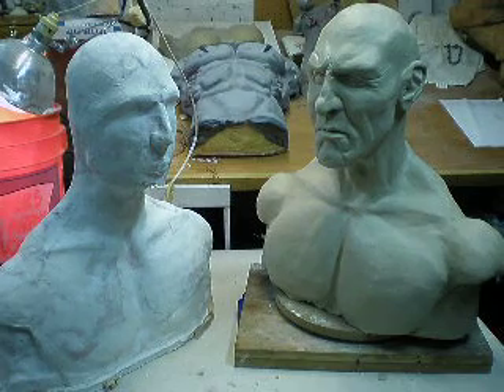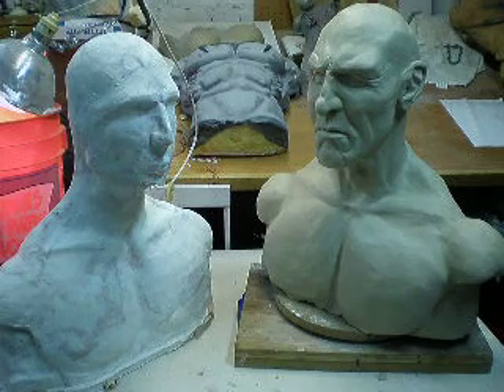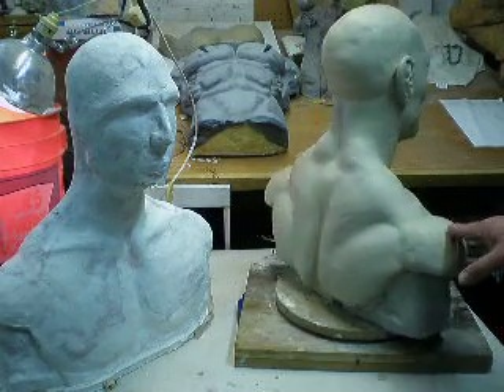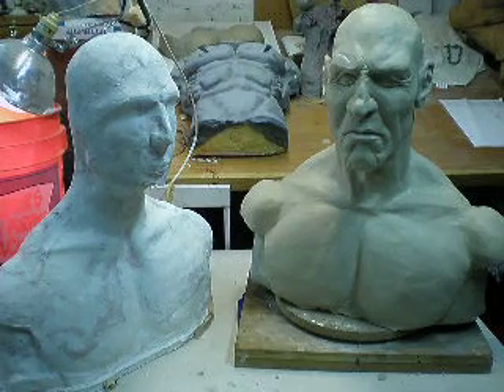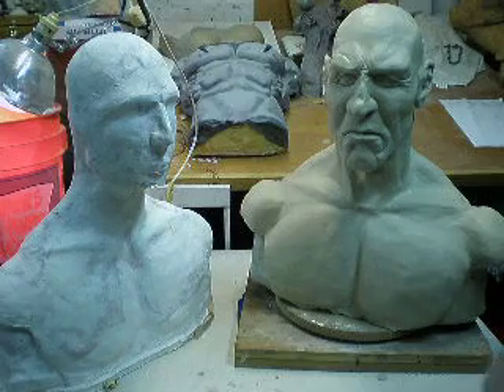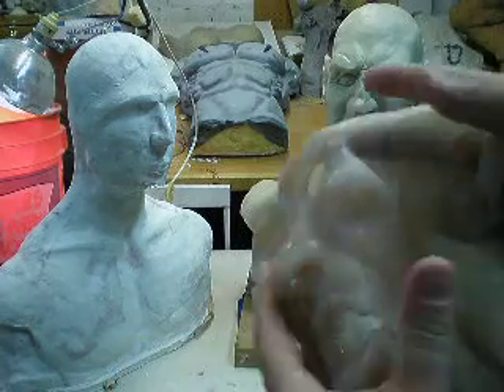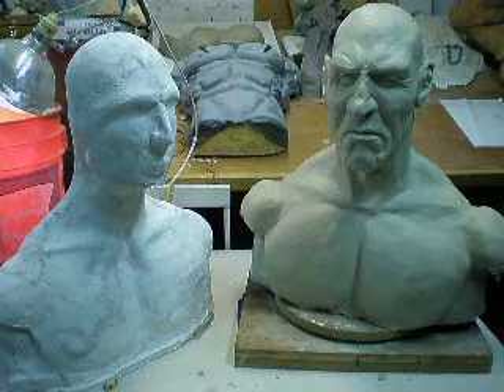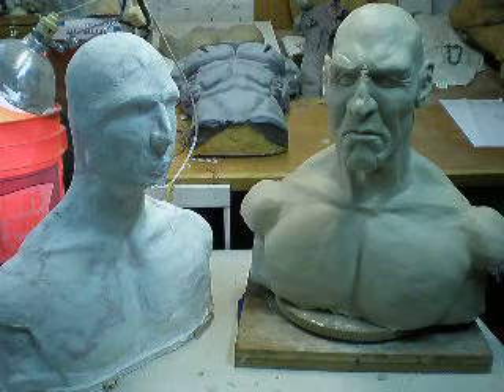EDS Thug Sculpture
Commissioned by an EDS client, the Thug/Brute sculpture will eventually become a silicone mask.